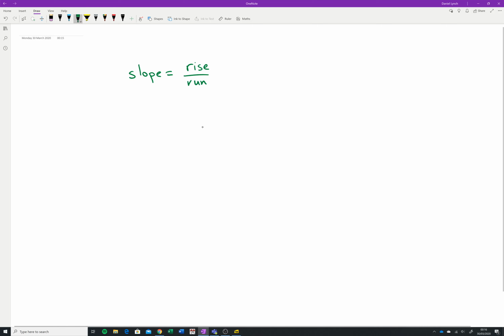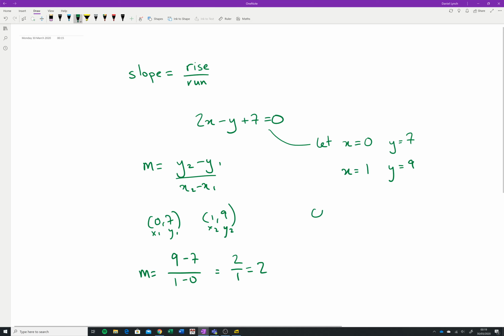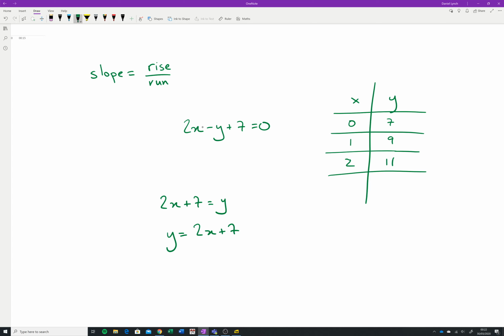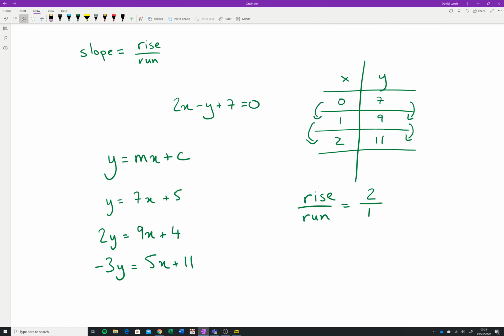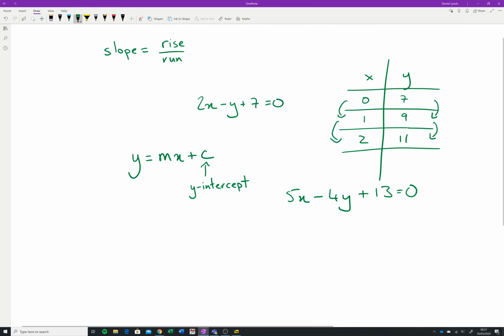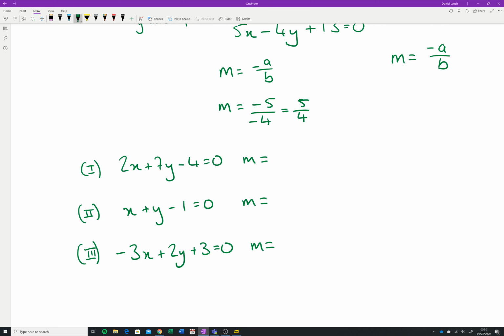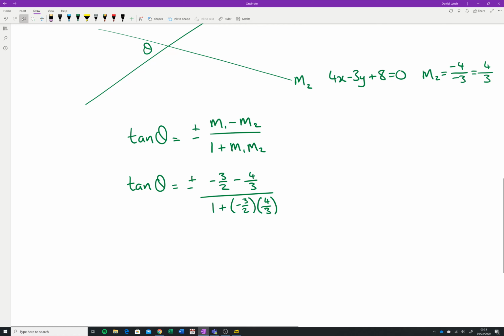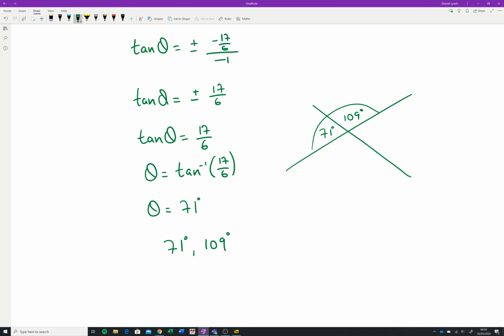5th Year 001 Coordinate Geometry Ex 7.6 Q4